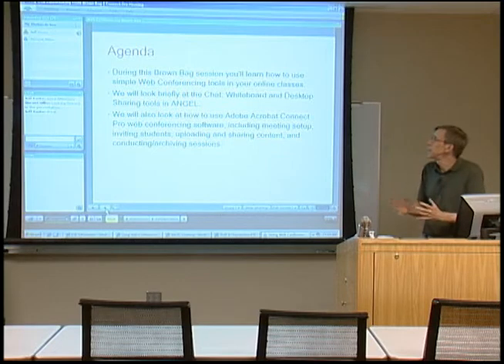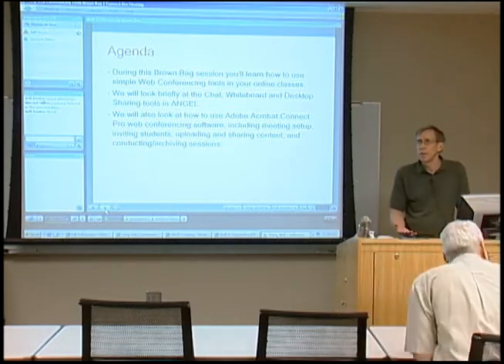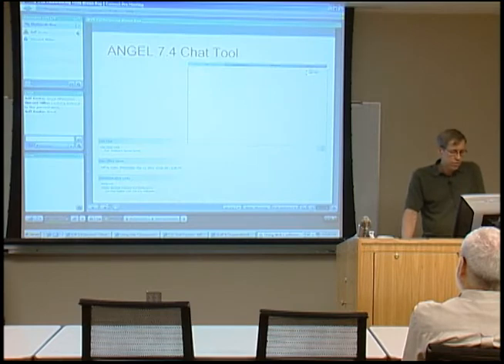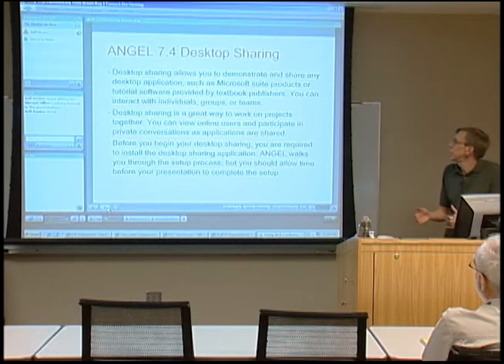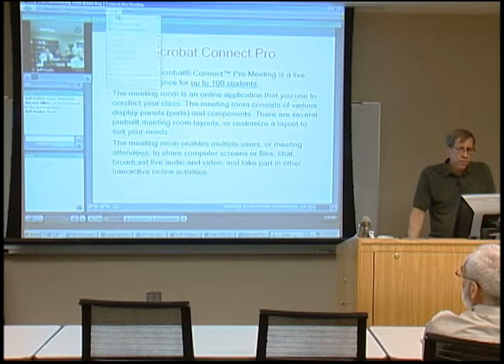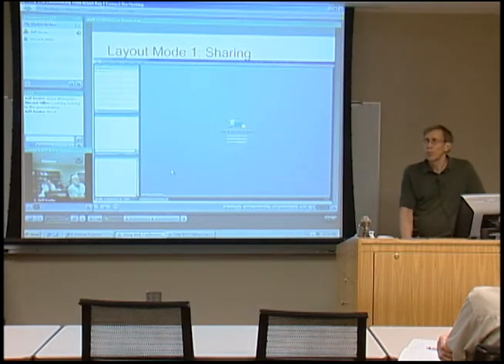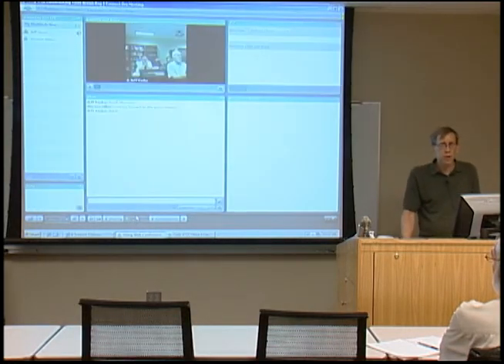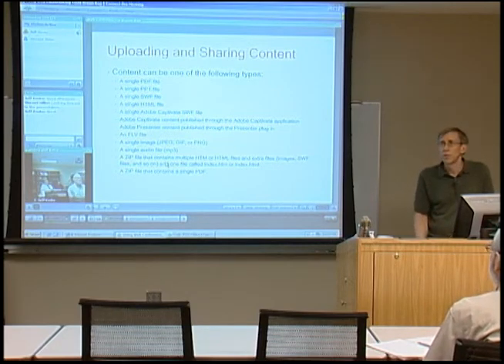2011-05-11 Using Web Conferencing Tools in Your Online Classes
In this session, you'll learn how to use simple Web Conferencing tools in your online classes. We will look briefly at the Chat, Whiteboard and Screen sharing tools in ANGEL. We will also look at how to use Adobe Connect Pro web conferencing software, including meeting setup, inviting attendees, uploading and sharing content, and conducting/archiving sessions.